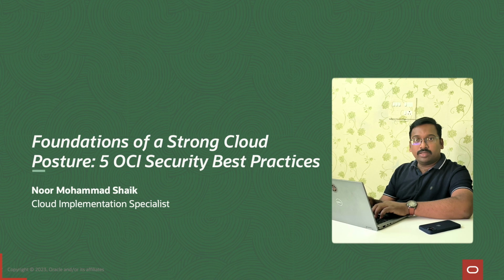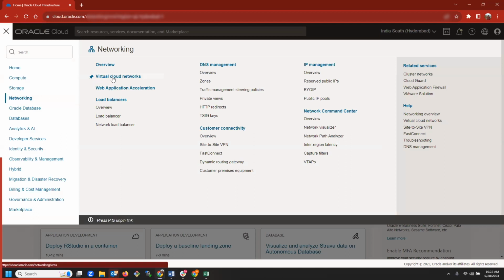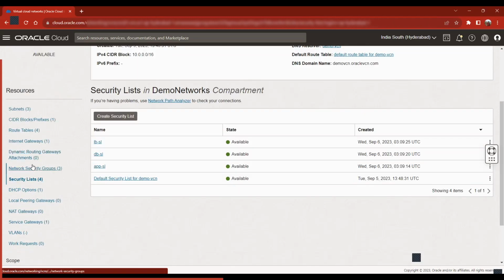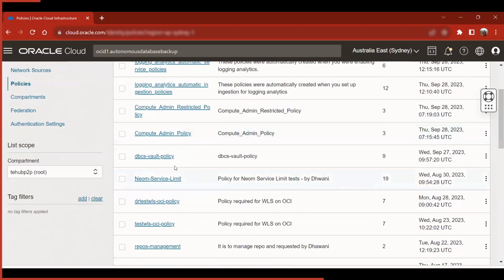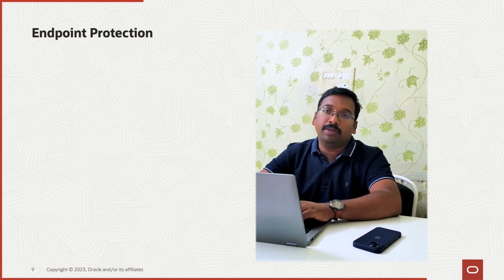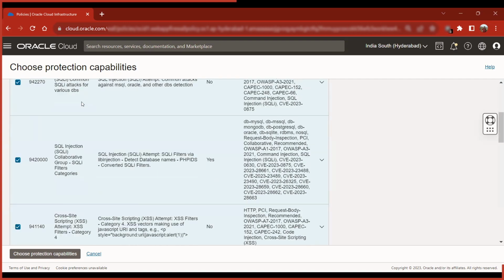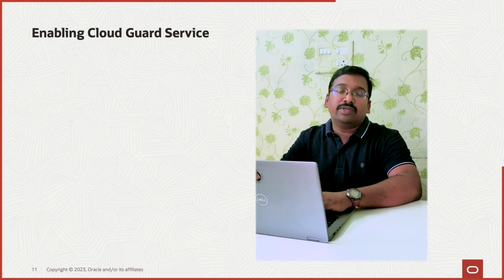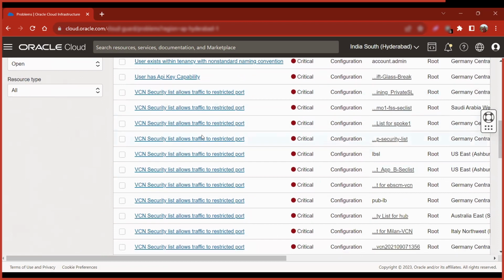Foundations of a Strong Cloud Posture: 5 OCI Security Best Practices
This video offers a  walkthrough on implementing and highlighting essential OCI Security Best Practices.

It provides practical insights and actionable steps, empowering Cloud Administrators to fortify the security of their Oracle Cloud Infrastructure.

Presented by Noor Mohammad Shaik, Cloud Implementation Specialist